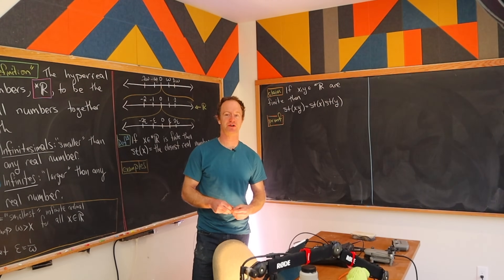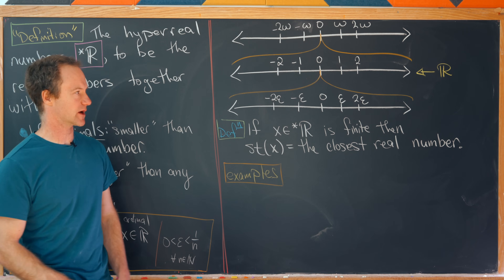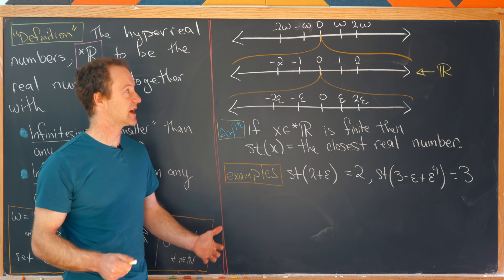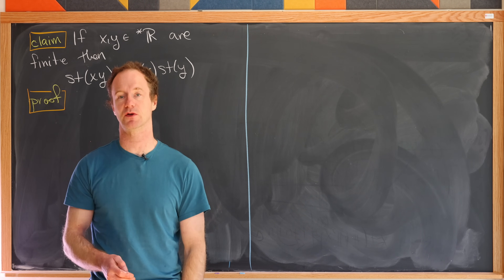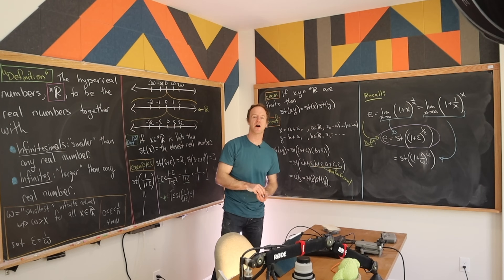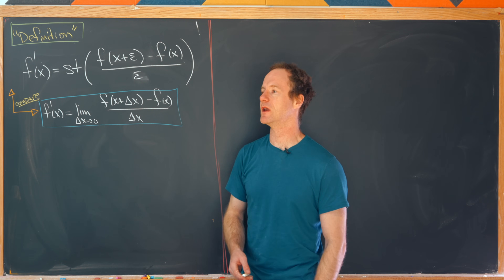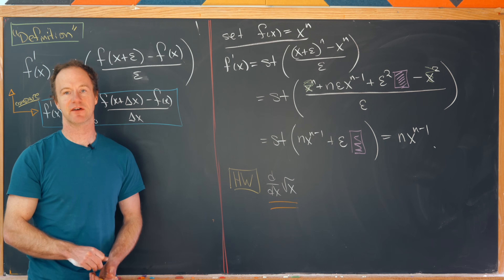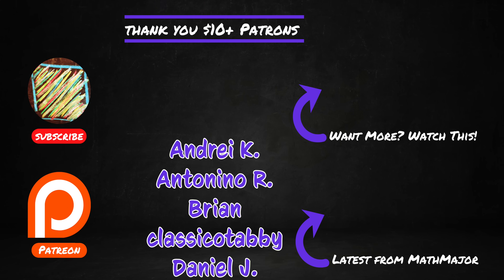Calculus WITHOUT limits!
The ocean, what a splendid place. Peaceful. Isolating. Terrifying. Exhilarating. "But what if it was root beer?" thought Chalk as he stood on the deck of the Cruise Ship. Yeah that's right, apparently Chalk is a cruise guy now. Anyway, an ocean of root beer, yum. "oo oo and the ice caps could be ice CREAM caps. yeah yeah and then it could rain sprinkles and other assorted toppings! wait a min they made that movie but it was about...meatballs and clouds or something. RATS!" and with his dream dashed he went back to his cabin and watched this video. You should too. If you're still reading this, comment "I am that I am, partly hair, partly ham, but always cool."